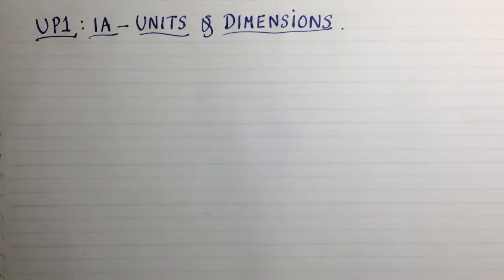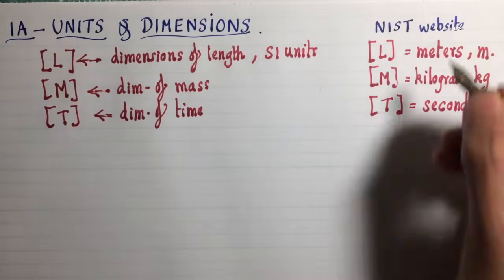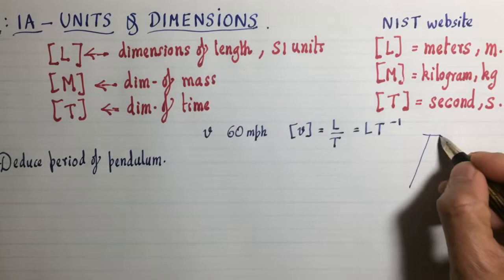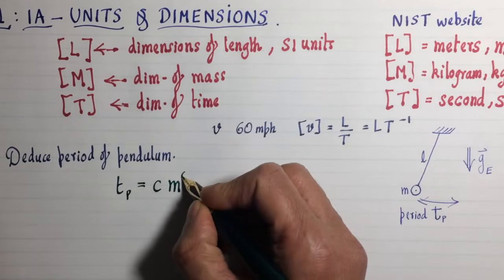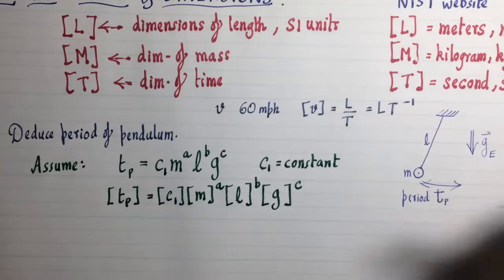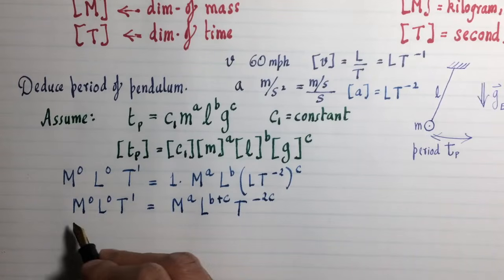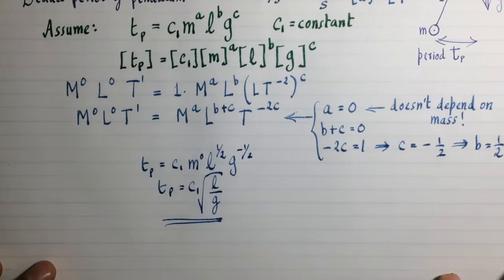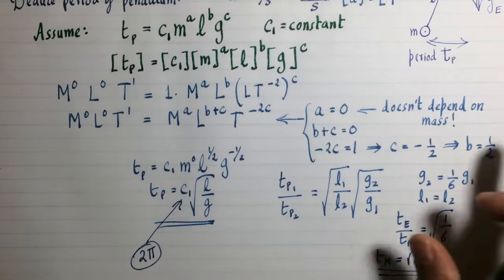UP1(1A): Units and Dimensions—-dimensional analysis